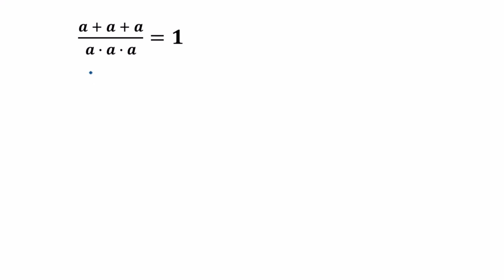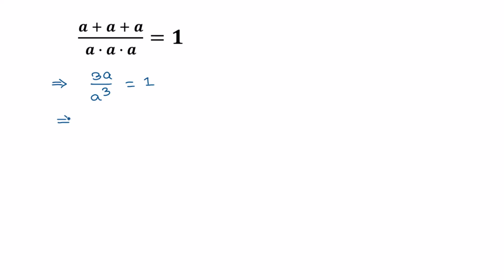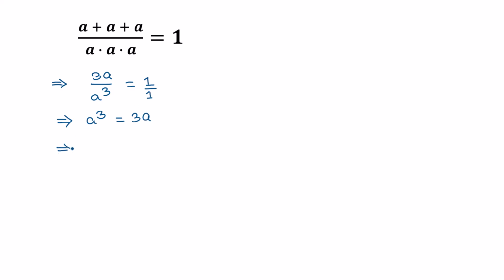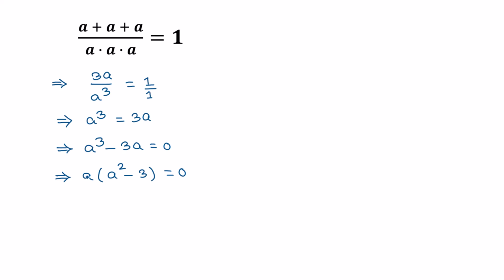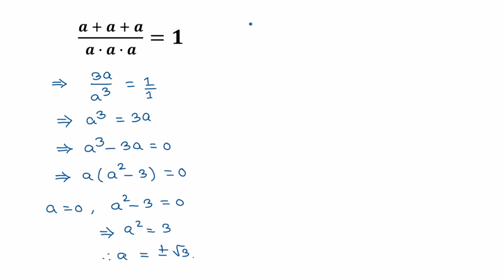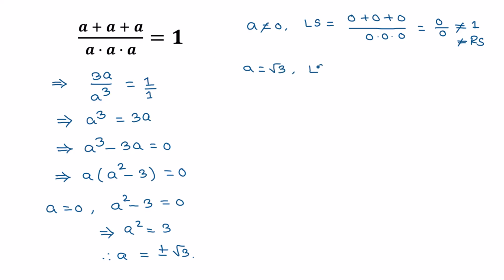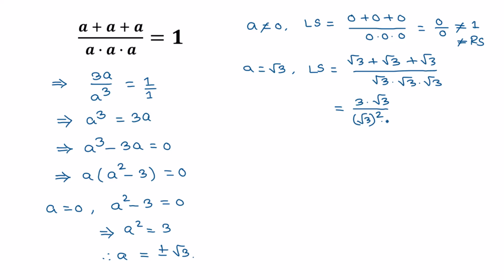Can You Find All Values? This Algebra Problem Has 3 Answers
Learn how to solve for a in the algebraic equation (a+a+a)/(a*a*a) = 1. This step-by-step breakdown clarifies the algebra steps.

Algebra problems involving fractions and variables can be tricky, especially when determining valid solutions. This walkthrough focuses on simplifying the expression algebraically to isolate the variable. We cover how to handle the initial fraction, why we must exclude zero as a possible value for a, and the precise method to arrive at the final answer.

By following this method, you will see exactly how to solve algebraic equations containing variables in both the numerator and denominator. We isolate the variable a and solve for the remaining cases, which leads us to the final result of plus or minus the square root of three. This approach helps refine your algebra skills and improves your ability to manipulate complex equations.